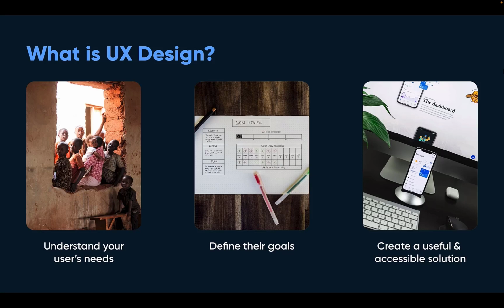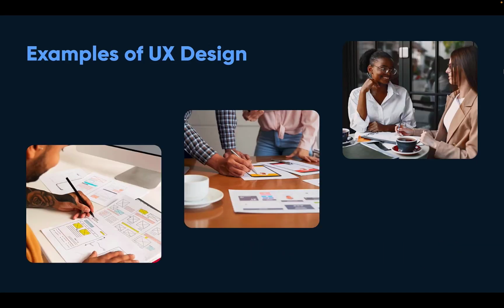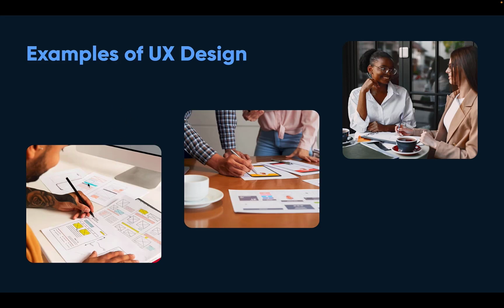3:Examples of UX design